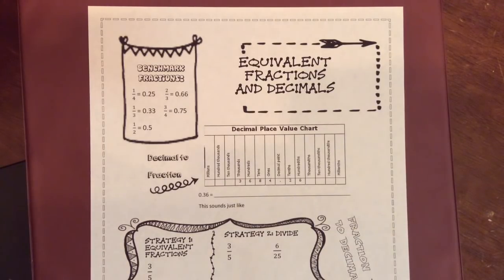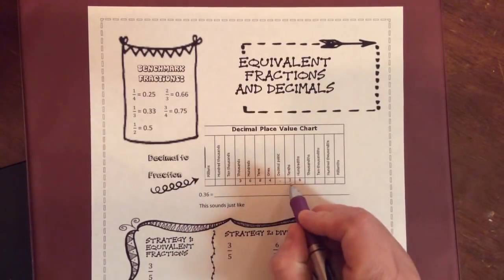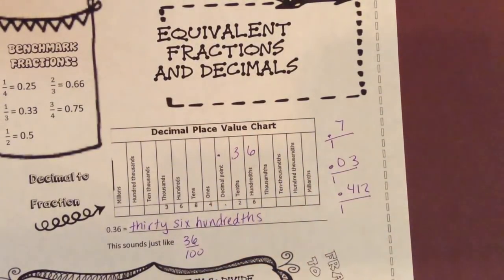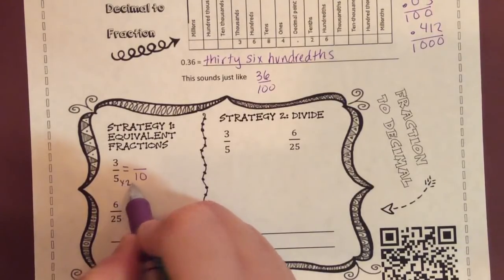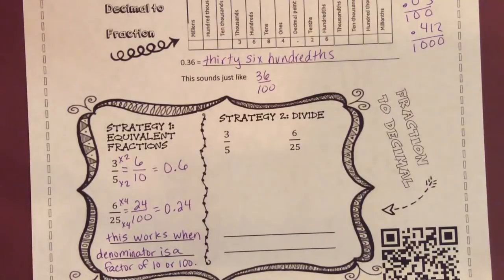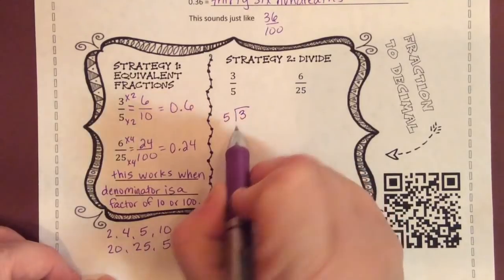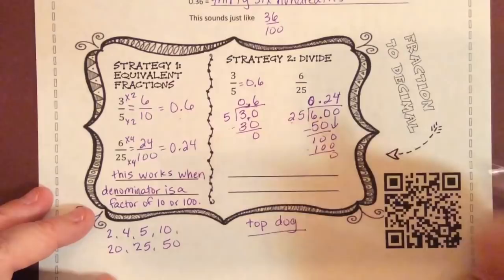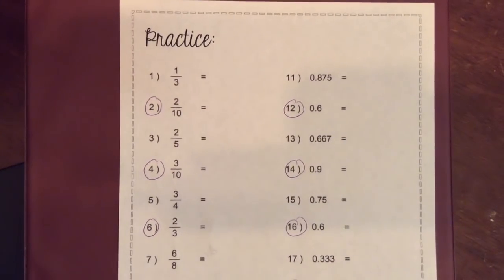Pg 5, equivalent fractions and decimals